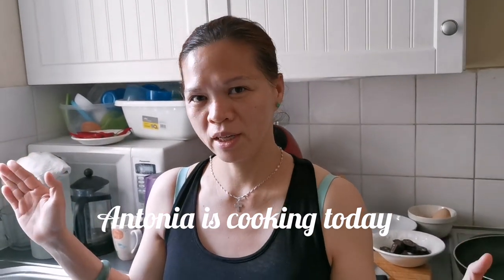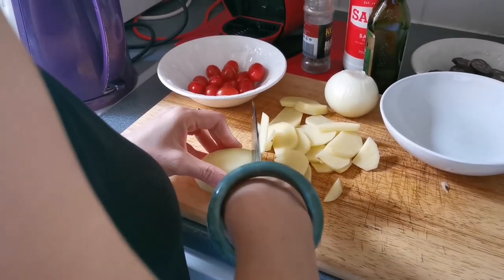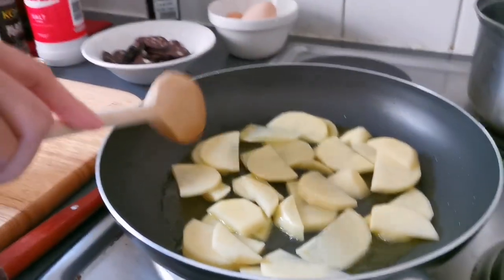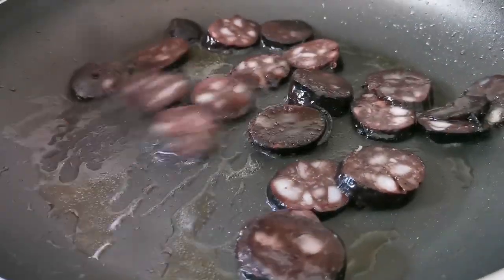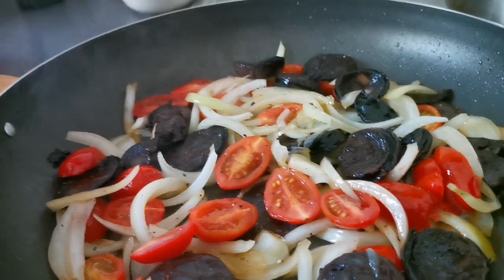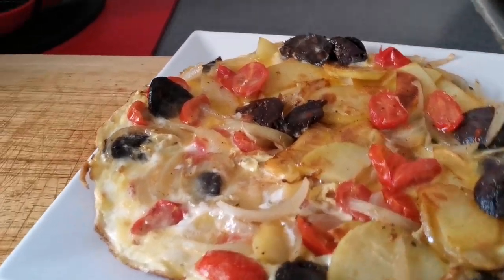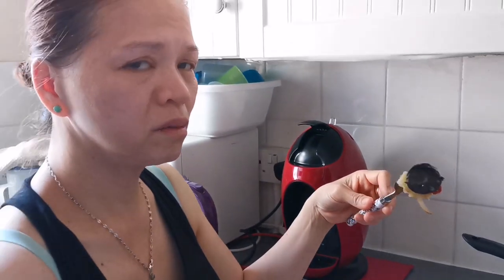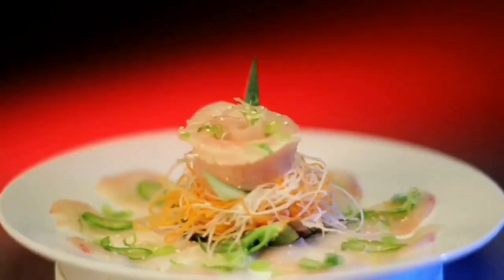SPANISH OMELETTE RECIPE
We love food world with Ricardo Nunes and Antonia septimo

In the kitchen we are fire